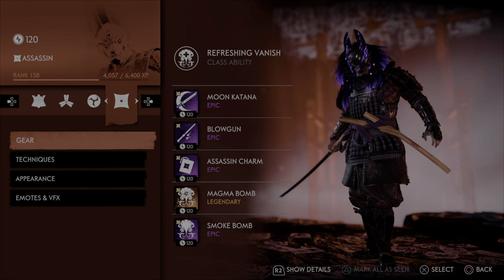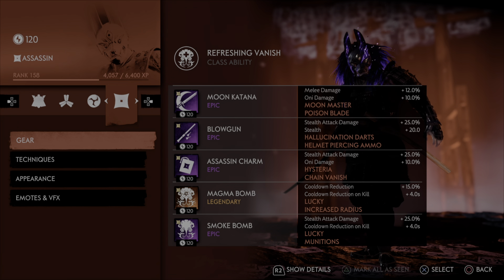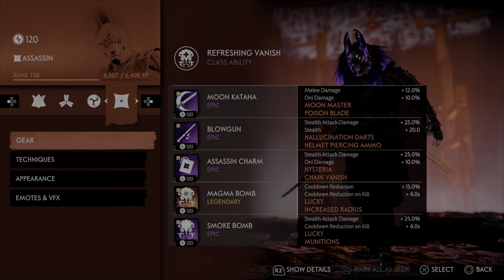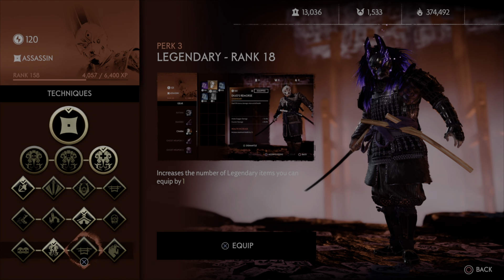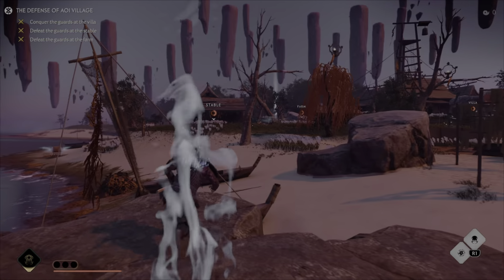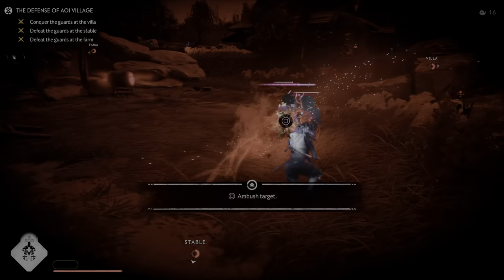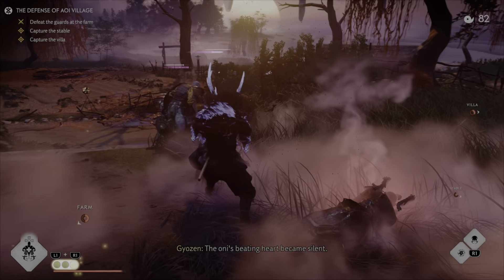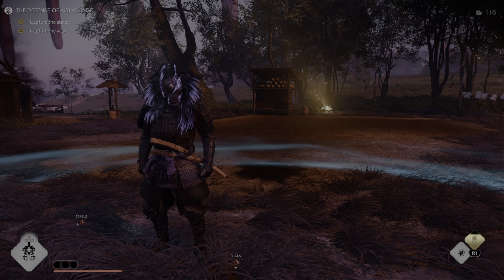Full Assassination Build Patch 2.18 | Ghost of Tsushima Legends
This build maximizes stealth attack damage to ensure assassinations on most enemies, including those pesky Oni archers. With maxed out assassination damage and plenty of tools to utilize it, if you've been looking for an assassination Assassin build, then look no further! DEUCES!

Timestamps
0:00 - Intro
0:14 - Full Assassination Gear
4:35 - Full Assassination Techniques
7:30 - Full Assassination Build Showcase
12:03 - Outro